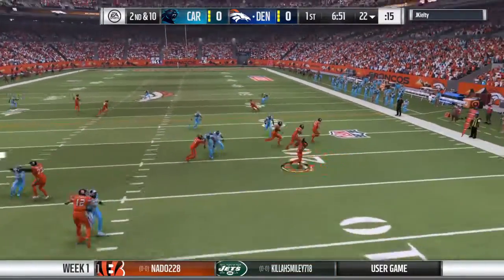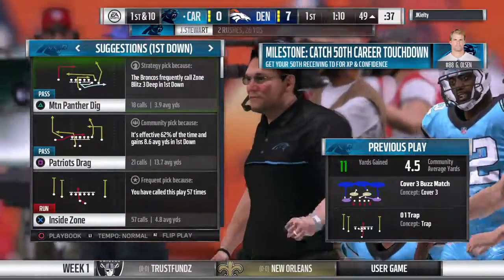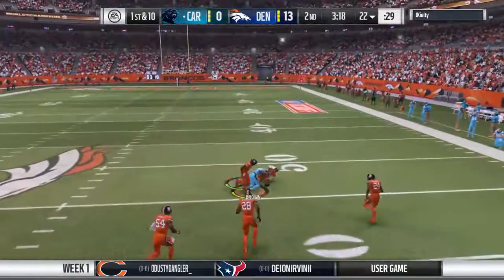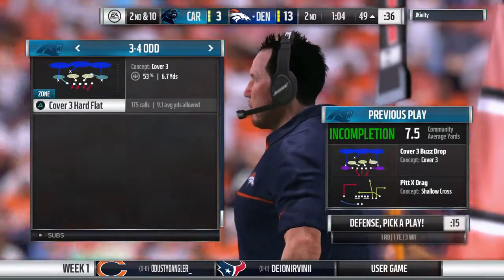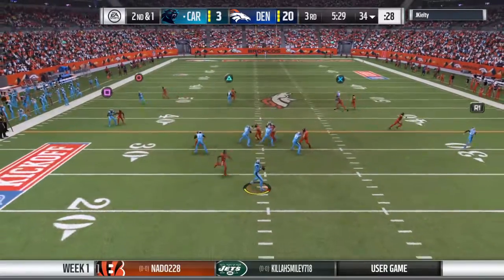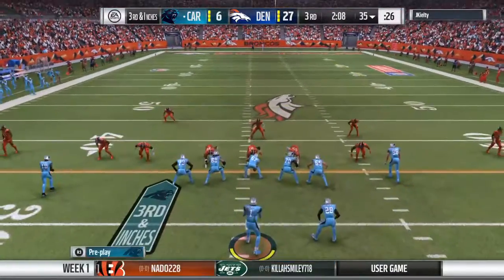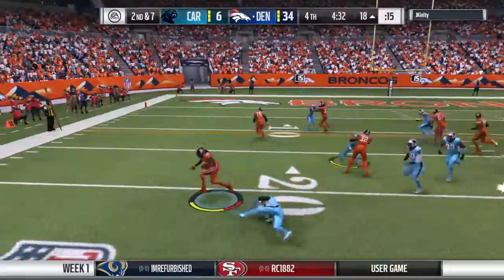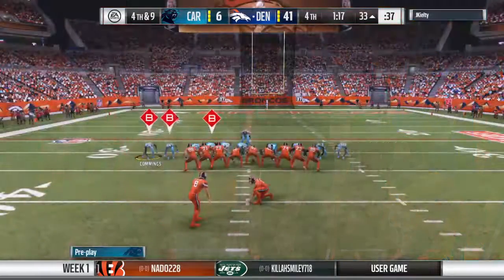Tibbs706's Live PS4 Broadcast